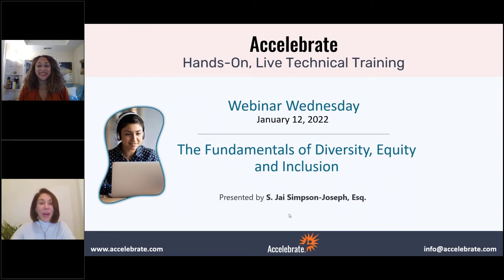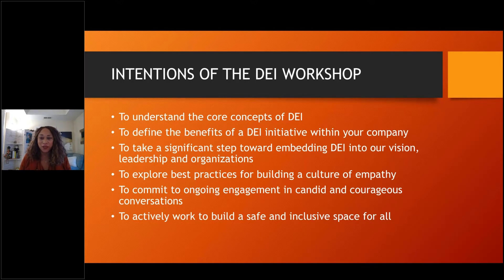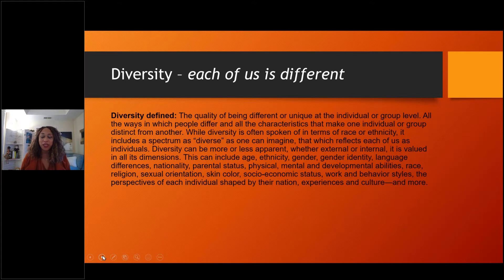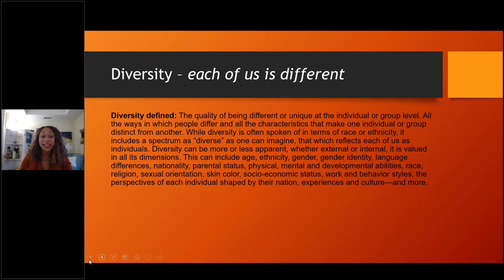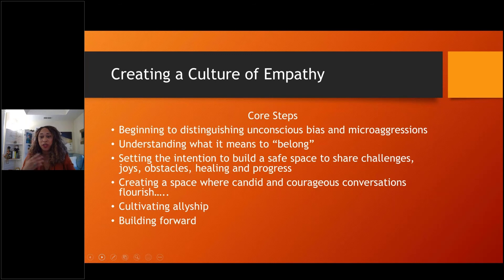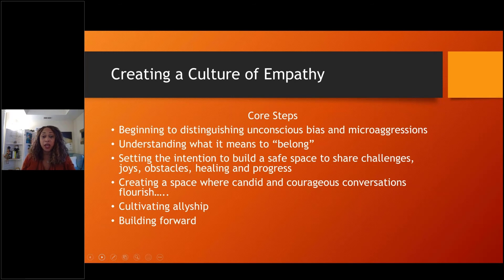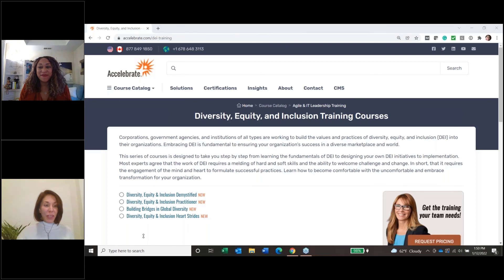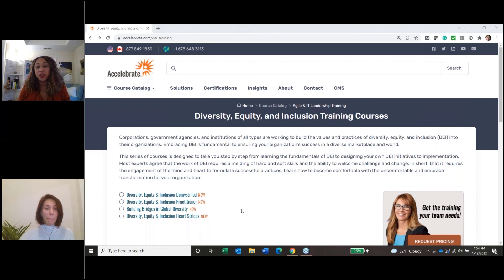DEI Demystified Webinar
Learn the core best practices for DEI (Diversity, Equity, and Inclusion) and how they can benefit your organization internally and externally. For private, customized DEI training courses for your team,